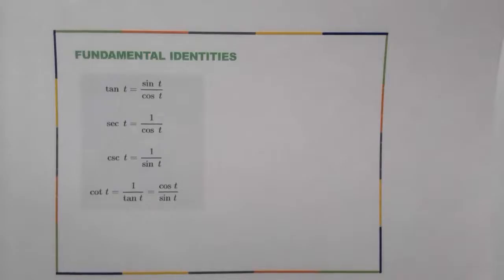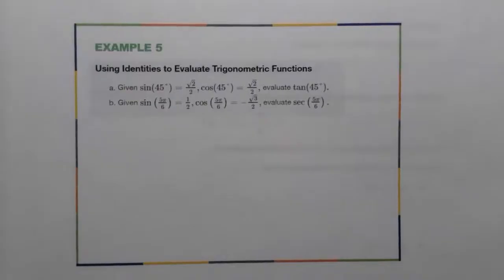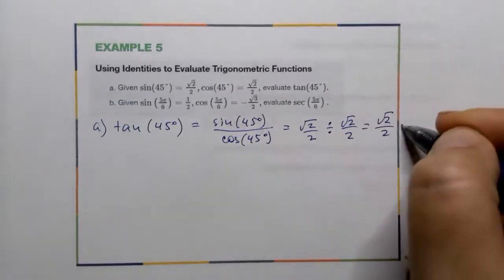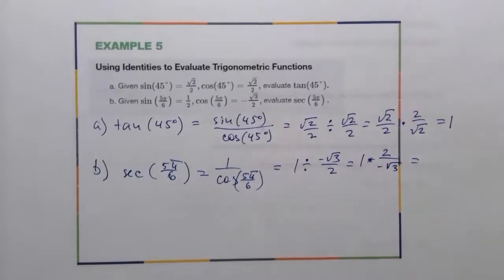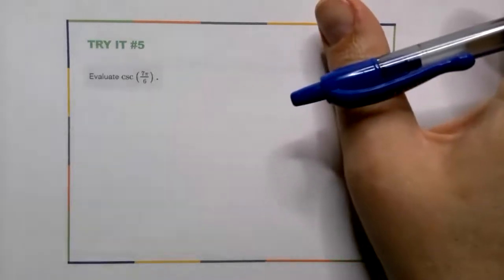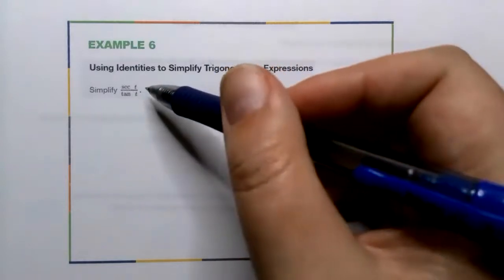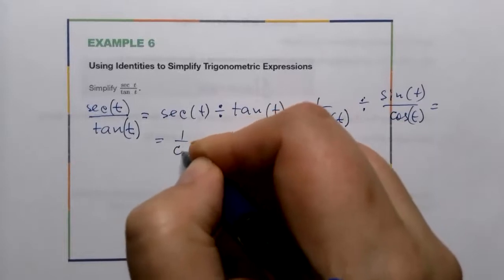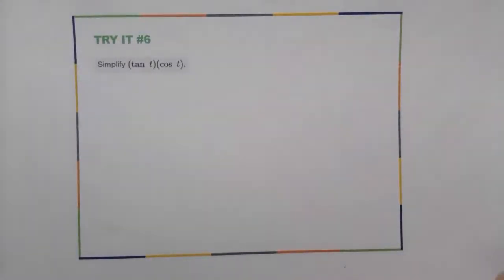Trig 7 4D Fundamental Identities